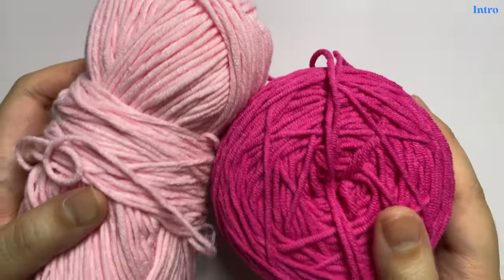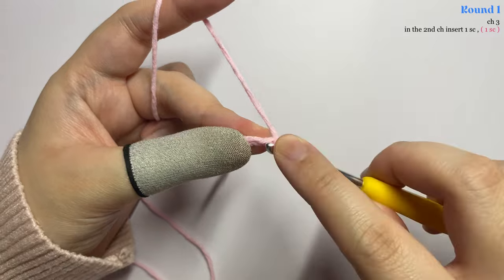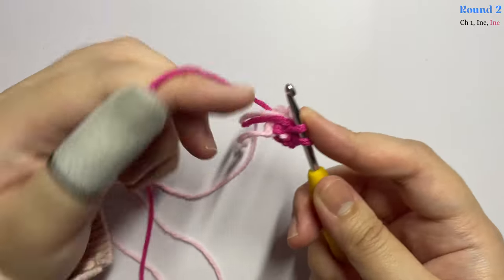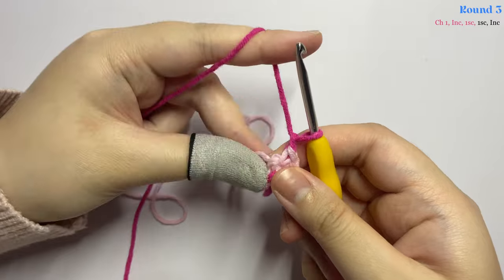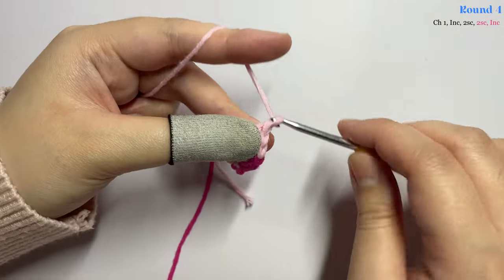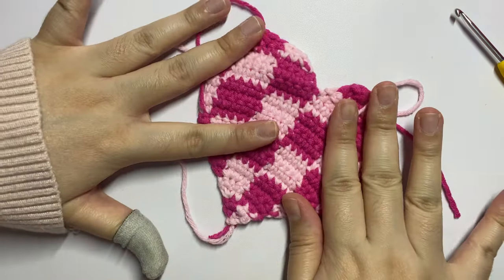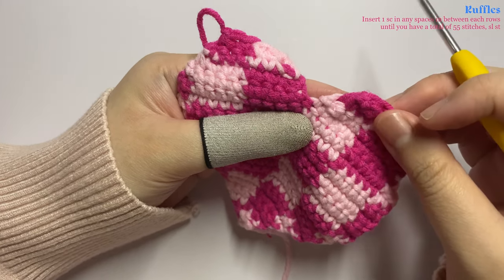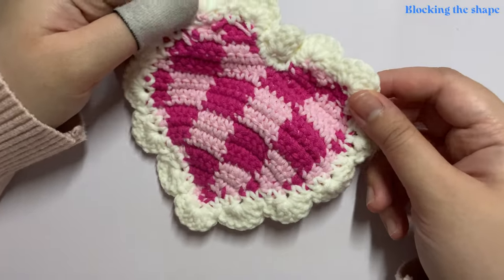Crochet heart checkered coaster (free pattern) | step-by-step tutorial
Hello friends! Today’s tutorial is going to be a so cute as your desk decorations for you drinks. As someone who uses coasters frequently, I just love how pretty it is on my desk and the size is so perfect for any glasses! 💗 I hope you enjoy the tutorial!

🌷 MATERIALS
Milk cotton yarn 5-ply in 3 colors
3.5mm crochet hook
Darning needle
Scissors

Chapters:
00:00 Intro & Round 1
01:22 Round 2
02:30 Round 3
03:45 Round 4
04:45 Round 5
06:00 Round 6
07:35 Round 7
09:20 Round 8
11:07 Round 9
13:02 Round 10
15:10 Round 11-14
17:07 Round 15
17:40 Round 16
19:50 Heart curve
28:11 Ruffles
36:00 Weave in any excess yarn
36:35 Blocking the shape